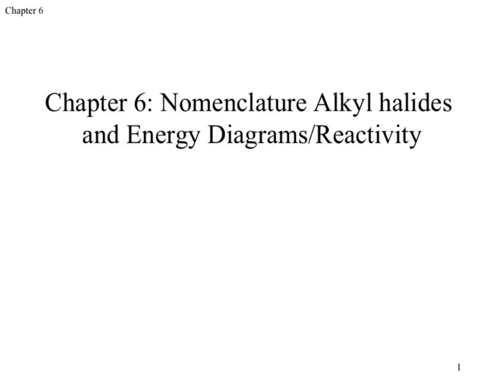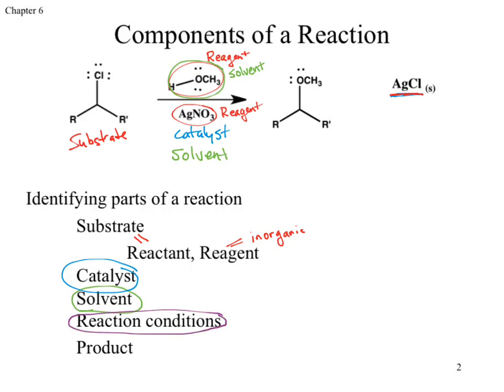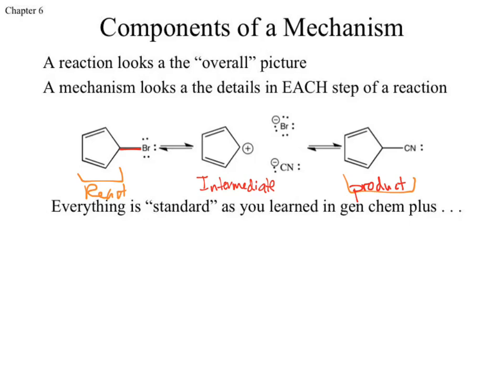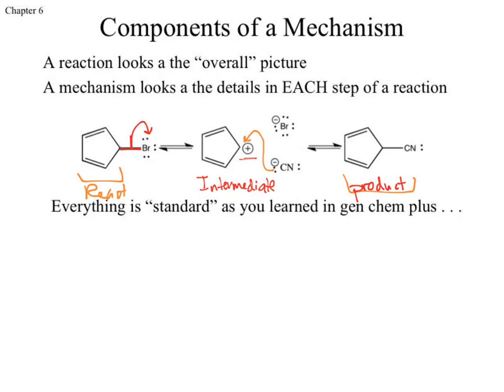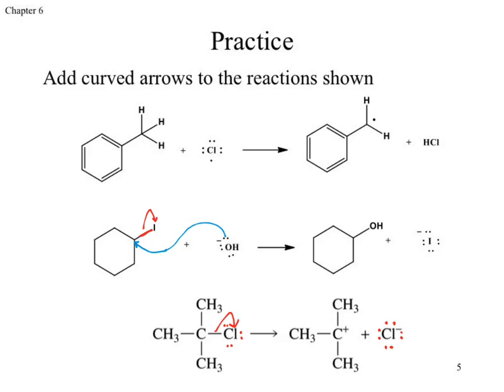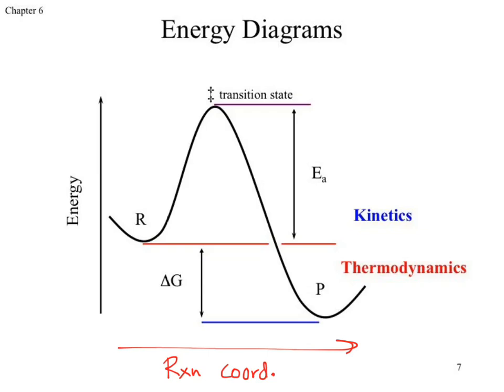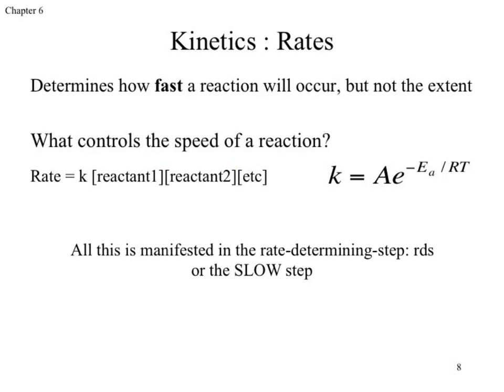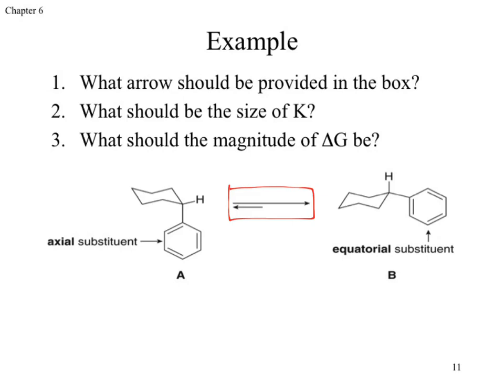CHM235 wk10a energydiagram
Discussion of reaction design and mechanism characteristics followed by review of energy diagrams and stealing quick information from the plots.